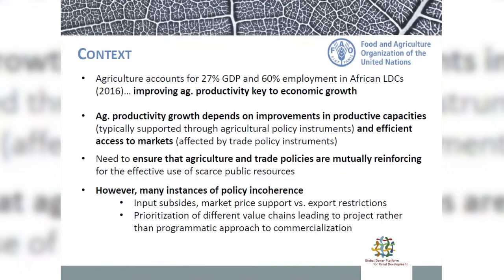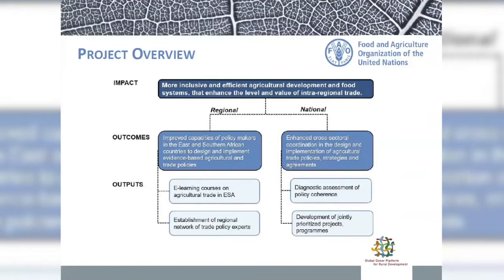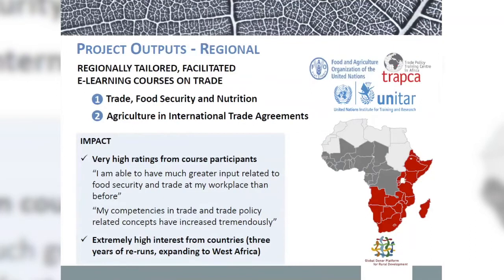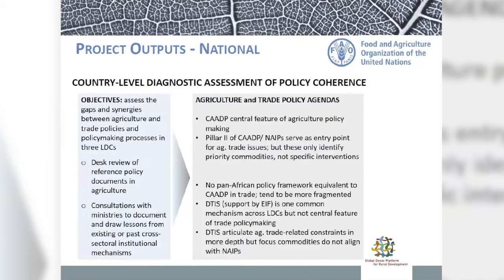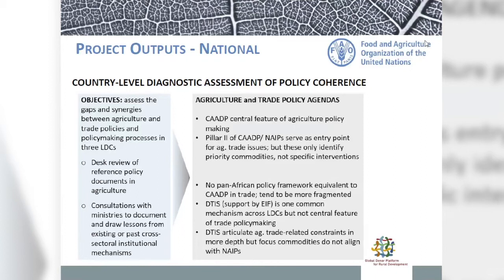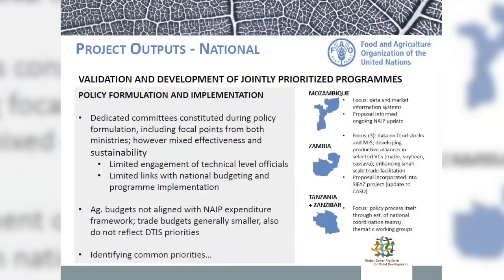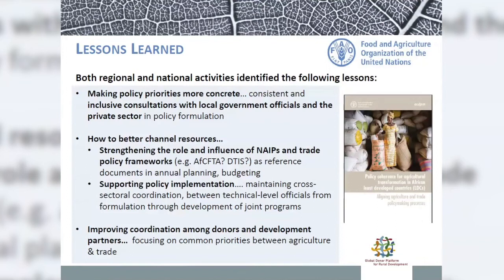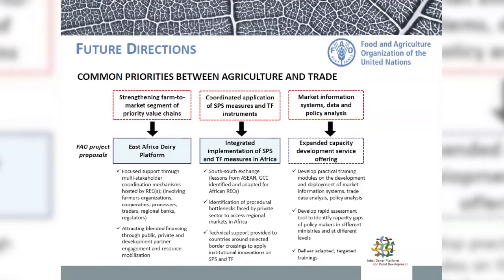Goergios M. & Ishrat G. on Trade-related Capacity Development for Food Security and Nutrition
In this webinar, Georgios Mermigkas and Ishrat Gadhok – both from the Trade and Markets Division (EST) of the Food and Agriculture Organization (FAO) – provided insights from FAO’s Multipartner Programme Support Mechanism (FMM) project on Trade-related capacity development for food security and nutrition. Implemented in 2017 in Mozambique, Rwanda, Tanzania and Zambia, this particular FMM project sought to achieve results at both regional and national levels. Its overall objective was to improve food security in Eastern and Southern Africa (ESA).